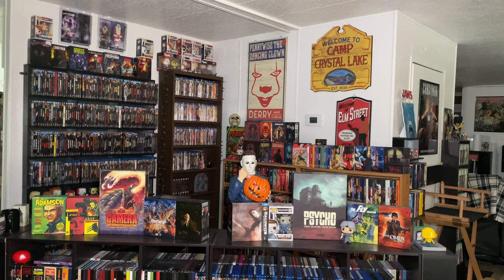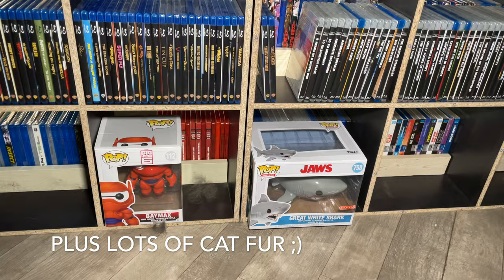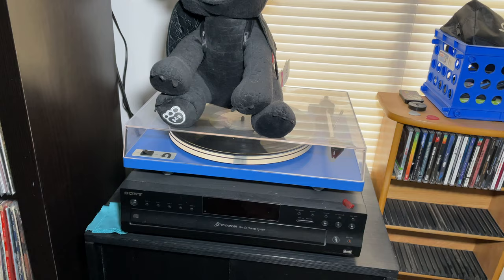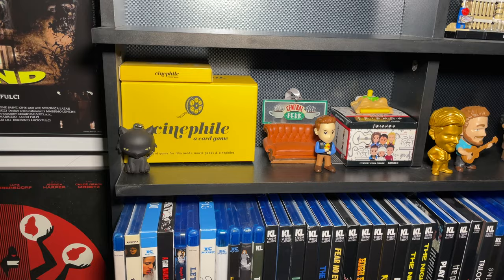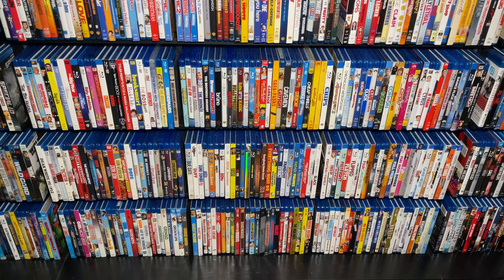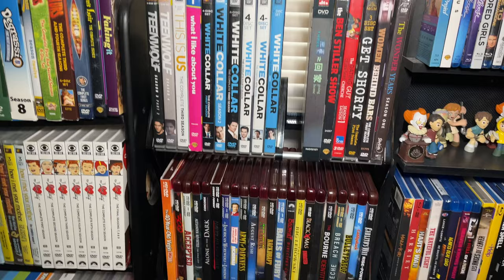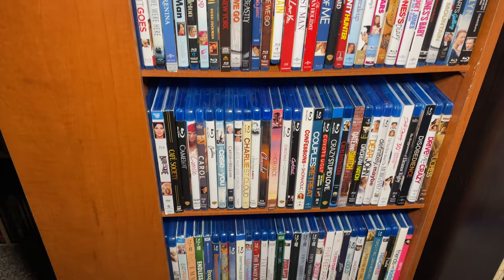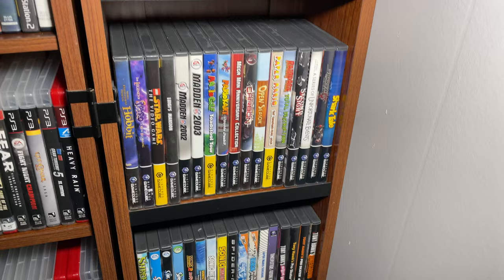2021 Complete Collection Overview/Room Tour | Blu-rays, DVDs, 4Ks, Vinyl, Video Games + more!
Some other videos to check out if you enjoyed this one!

Home Theater Setup:
Sony 65" A8H OLED:
Denon AVR-X2600H Receiver:
Sony UBP-X700 4K Blu-Ray Player:
TV Backlight:

Shelving:
Cube Storage:
Atlantic Elite:
Atlantic Summit:
Atlantic Oskar:
Small Sauder Shelf:
Sauder Shelf:
Venture Rotating Shelf: